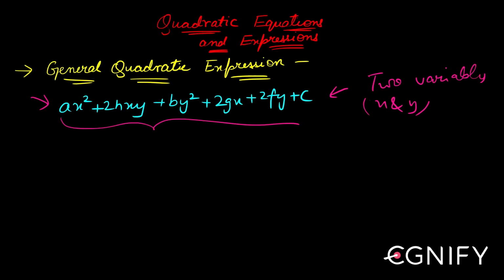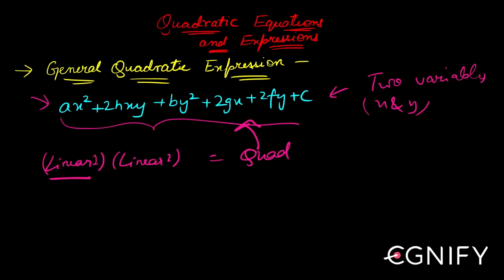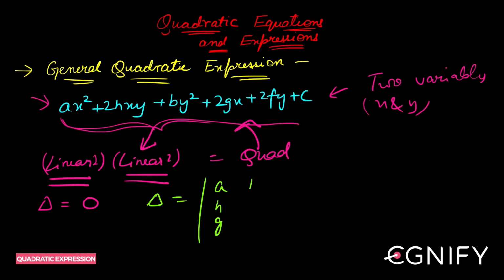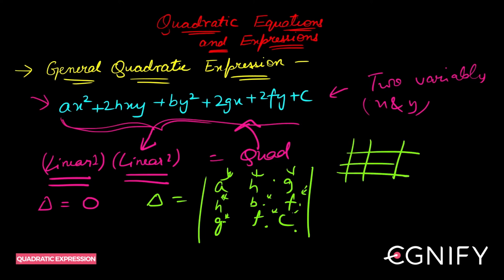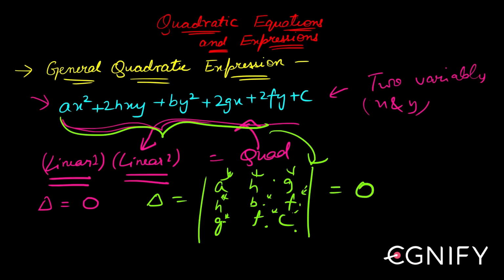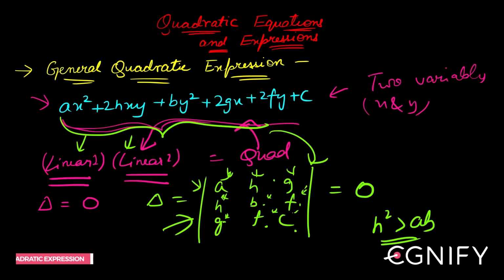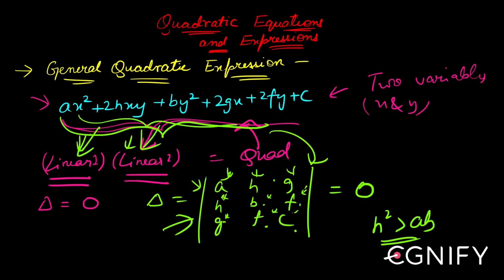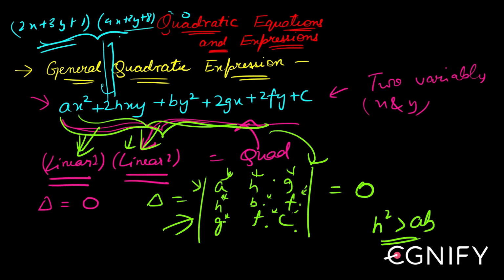31.General Quadratic Expression | Quadratic Equation | JEE Maths | Egnify